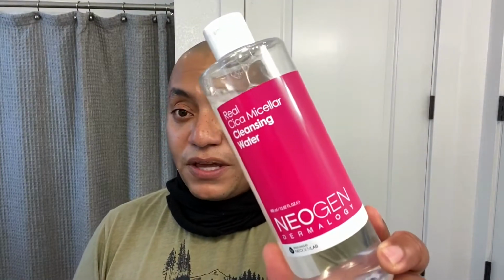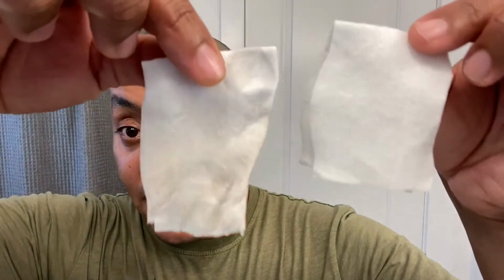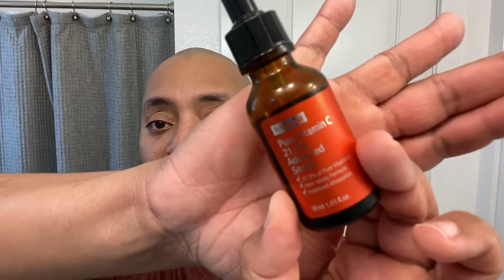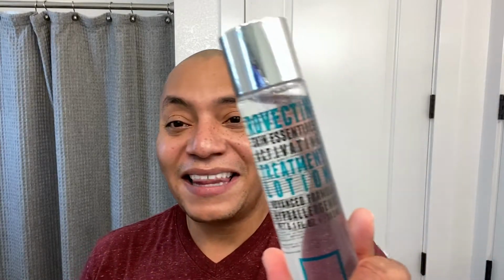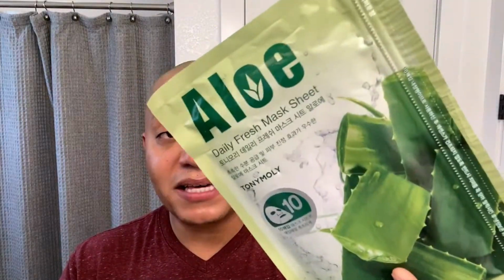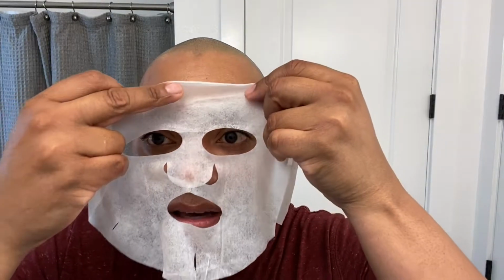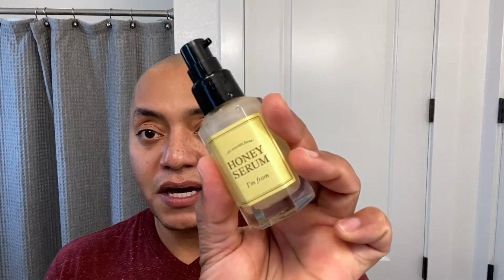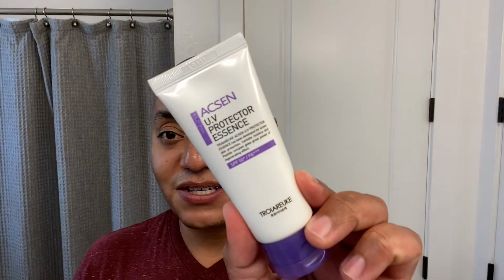Get Ready With Me April 2020!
Hey there and thanks for checking this video out!

I wanted to run through my AM routine with you all as I transition into my summer routine/before I incorporate "Tret" into my daily life!

Anyway, let me know your thoughts and if you see any of your favorites!

List of products in this routine:

Neogen Cica Micellar Cleansing Water ($12.00 @ Amazon)

Tony Moly Daily Fresh Sheet Masks - Aloe ($8.50 @ Tony Moly US)

Tony Moly Master Lab Sheet Masks ($27.00 for set of 8 @ Tony Moly US)

Troiareuke Acsen UV Protector Essence ($55.00 @ Amazon)